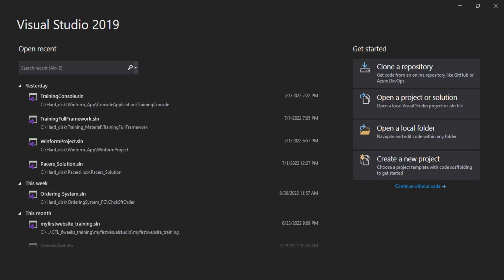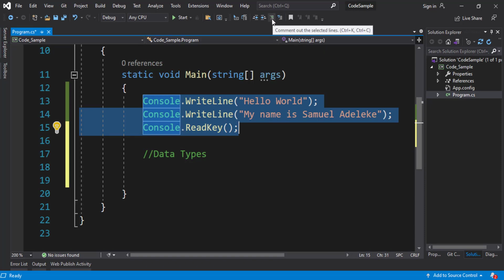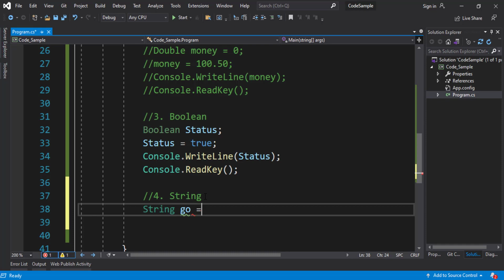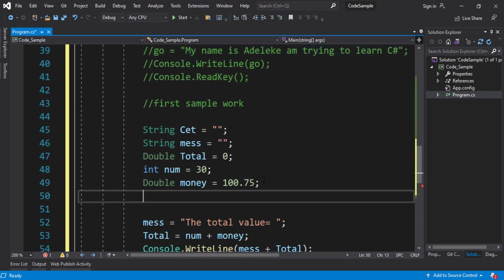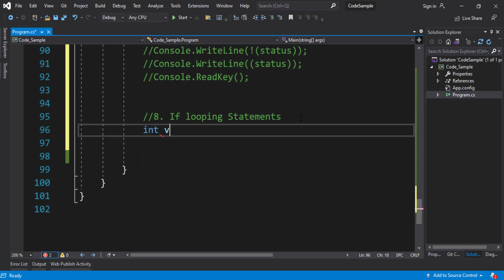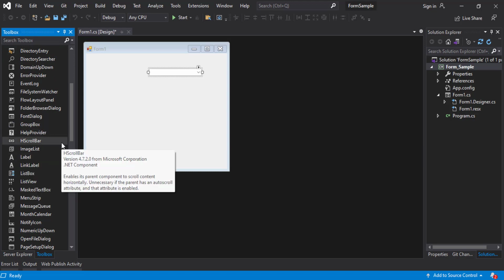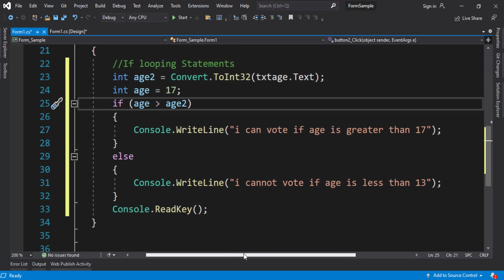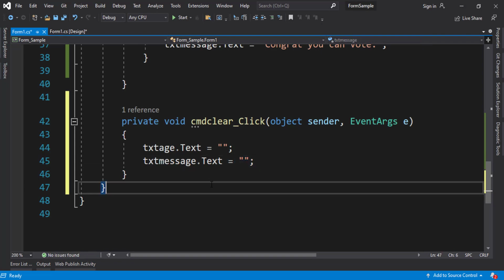C# Training for Beginners - Coding from Console to Winform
This video is among the series of video made during PacersHub Training week for beginners
This is the fifth week training and the topic center around coding with C#
 from console example to Win form display

We setup all you need to start development
The continuation of this class is coming very soon where we will be talking about
• Complete form design
• Coding the form
• Compiling

This class cover all you need to know has as a new person
It introduce step by step approach to learning.